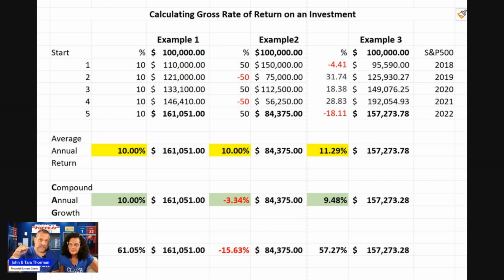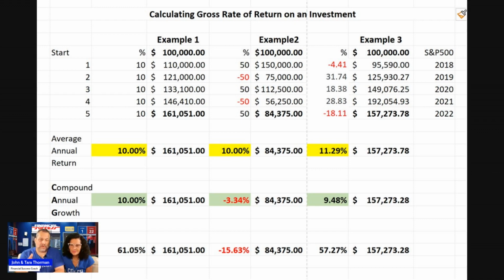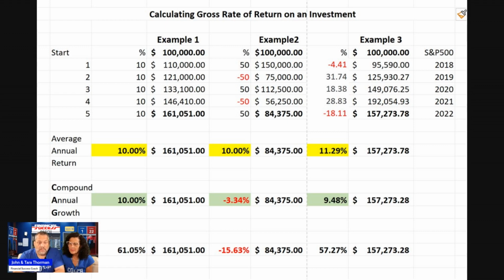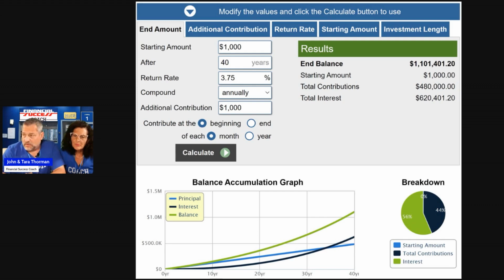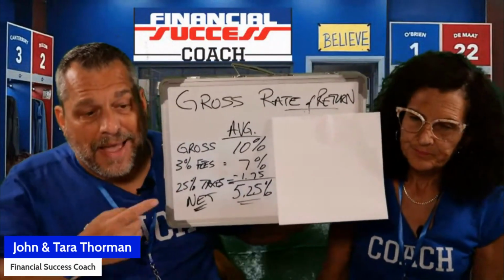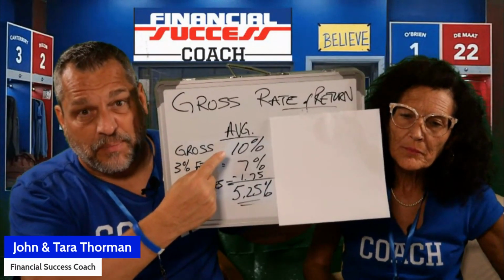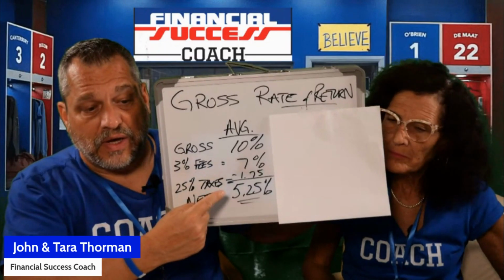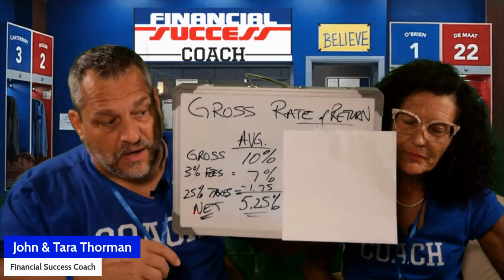EXPOSING FAKE RATES OF RETURN ON WALL STREET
NOT ALL RATES OF RETURN ALL EQUAL!

Wall Street LOVES to promote Average Annual Rates of Return, because they look much better than the REAL rates of return that you actually earn!
Don't Be FOOLED anymore!

Learn the difference between Average Annual Rate of Return and CAGR - Compound Annual Growth Rate - which is your REAL rate of return!!

Schedule your complimentary Retirement Review with me at Thorman Financial Group